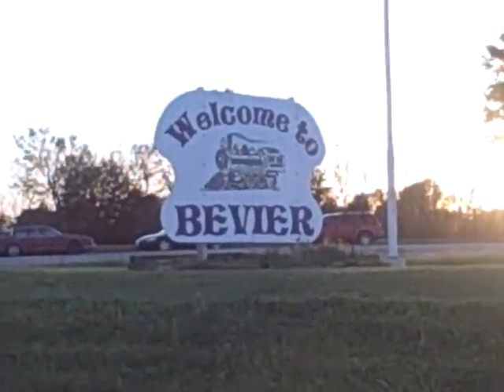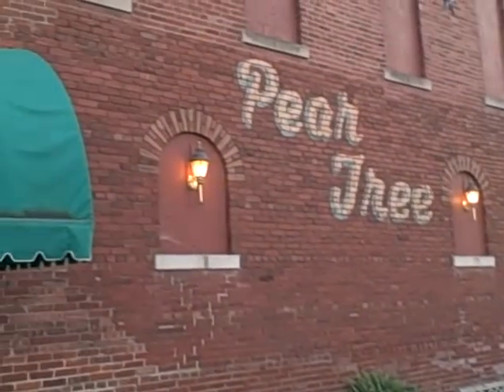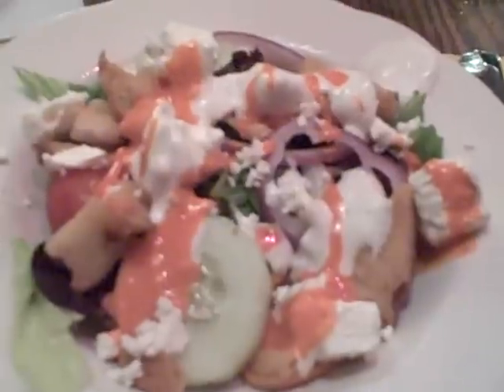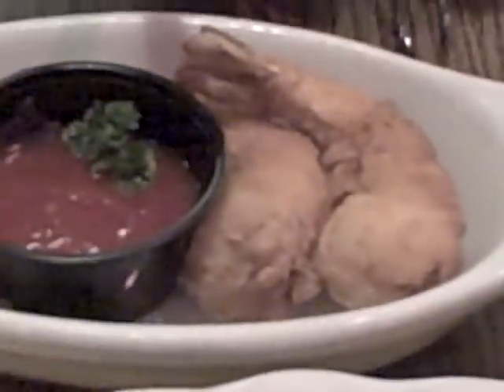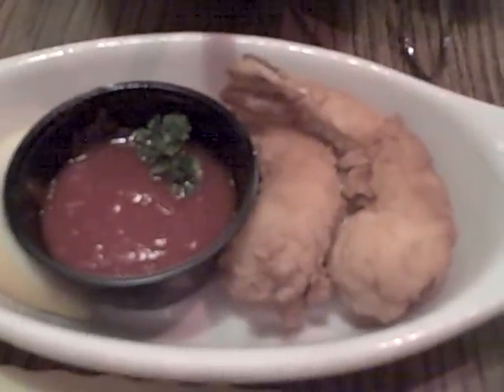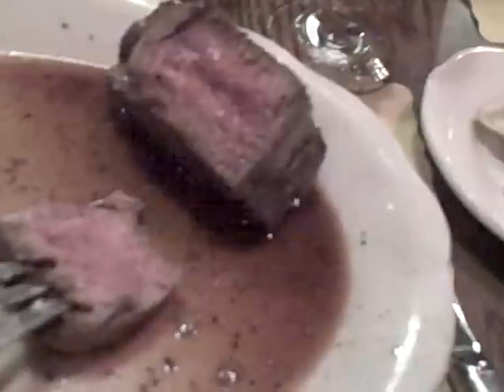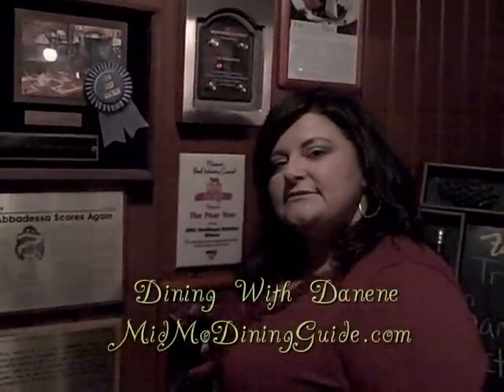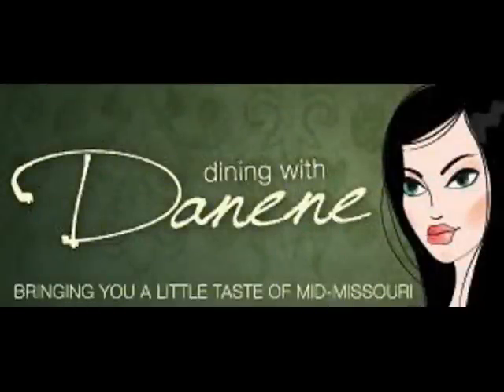Dining with Danene - The Pear Tree Restaurant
"Dining with Danene" visits the Pear Tree in Bevier, Mo.  See Danene's expert review of the food, atmosphere and fun touches that make Dining with Danene - The Pear Tree so unique.